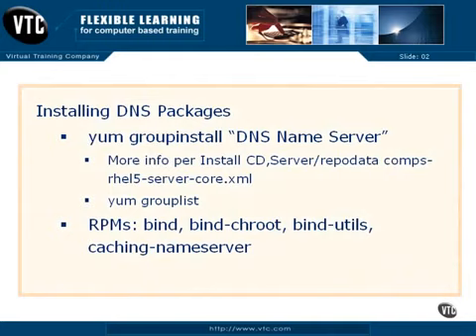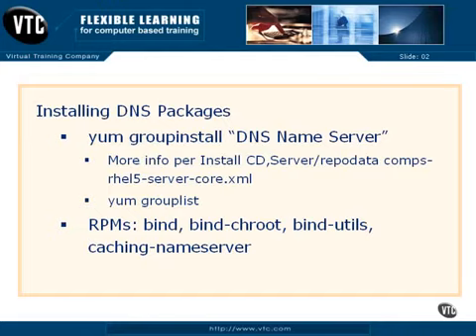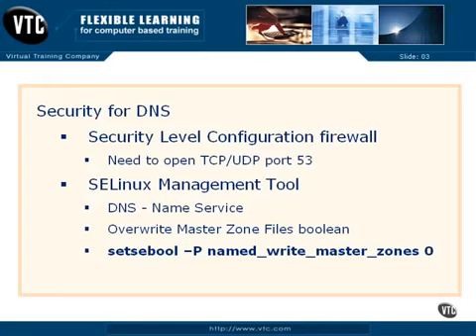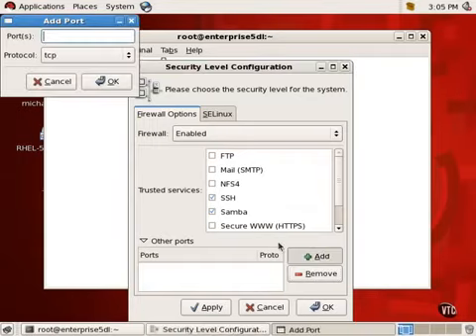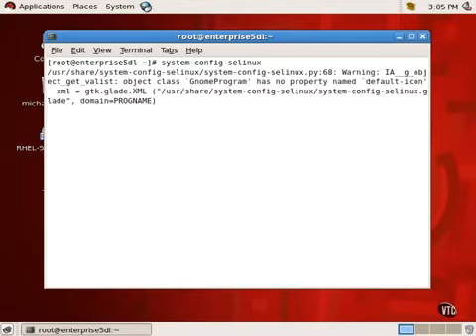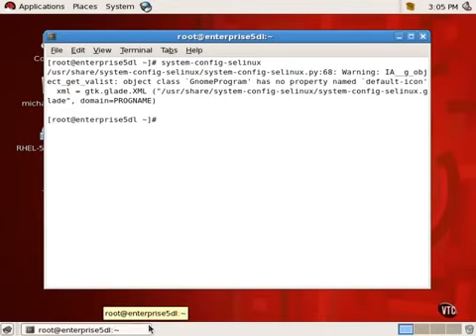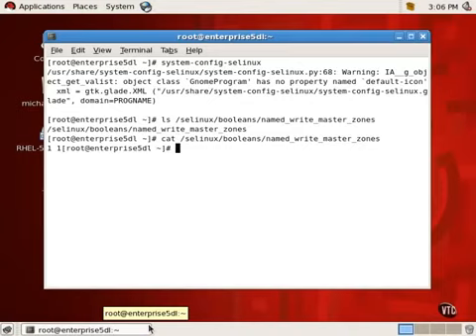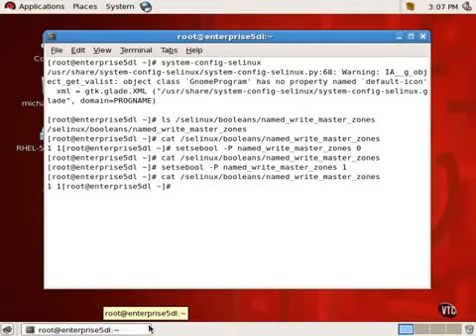Red hat linux tutorial 38 DNS Packages